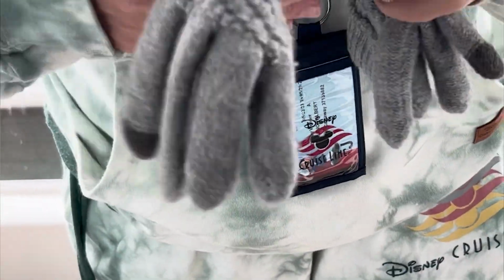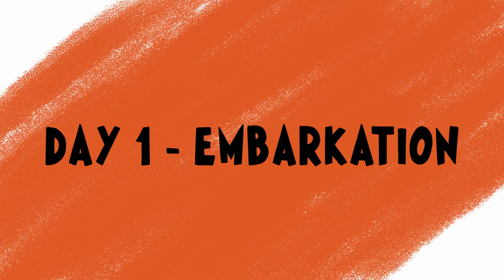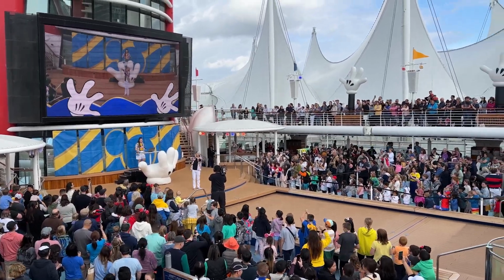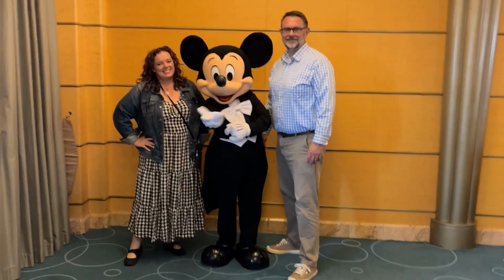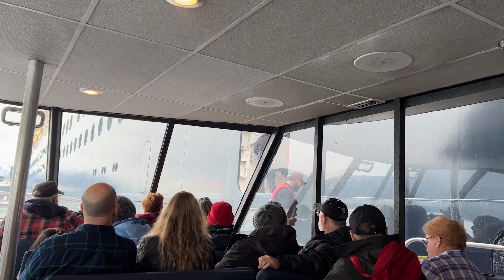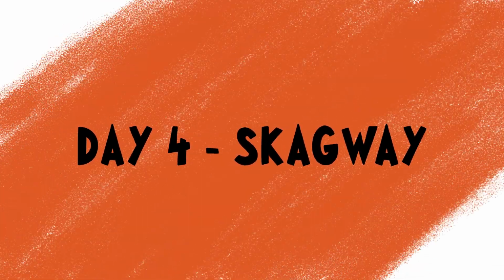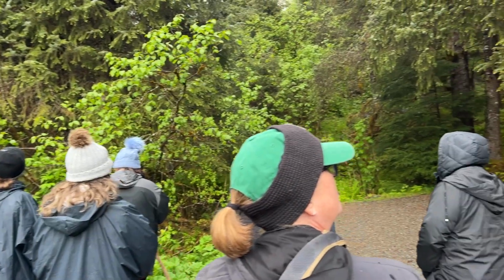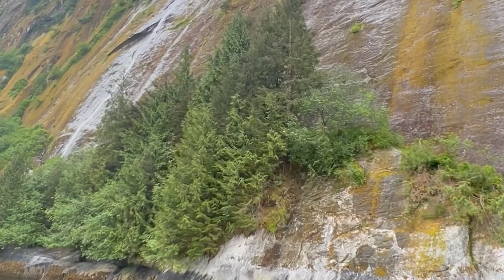Our VERY FIRST Disney Alaskan Cruise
Have you added taking an Alaskan cruise to your bucket list? Shannon and Heather, along with their significant others, recently traveled on the Disney Wonder from Vancouver to Alaska. Shannon shares highlights from the voyage - including what port adventure she will remember for the rest of her life and one that was not even close to worth the time and money - as well as packing tips and helpful planning information for making the most out of your Alaskan cruise.

Links:
Alaskan Cruise Tips:

Timestamps:
0:00 Intro
0:44 Before the cruise...
5:55 Day 0 - Vancouver
6:43 Day 1 - Embarkation
9:32 Day 2 - At Sea
11:40 Day 3 - Glacier Viewing
14:53 Day 4 - Skagway
16:41 Day 5 - Juneau
18:47 Day 6 - Ketchikan
20:21 Day 7 - At Sea
22:06 Day 8 - Disembarkation
22:38 Wrap Up